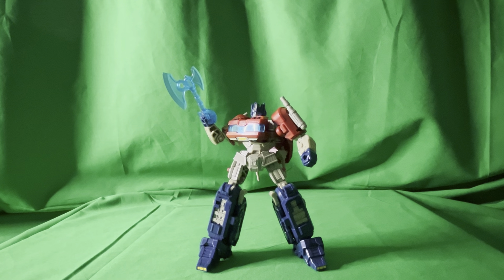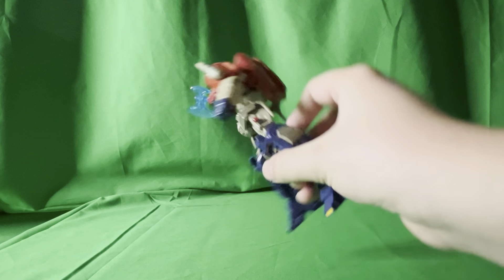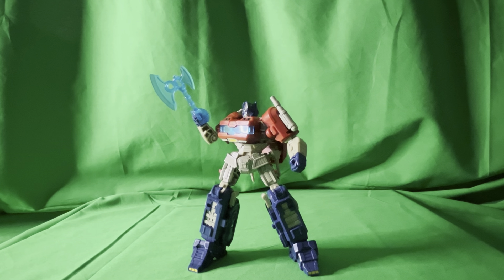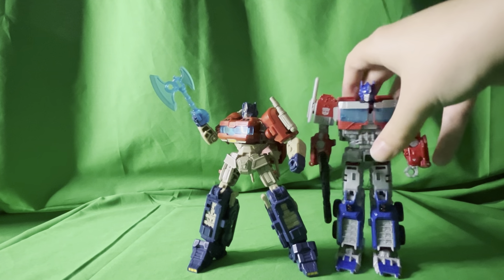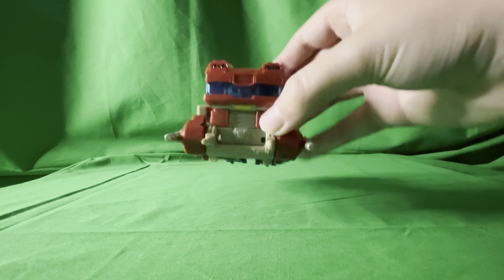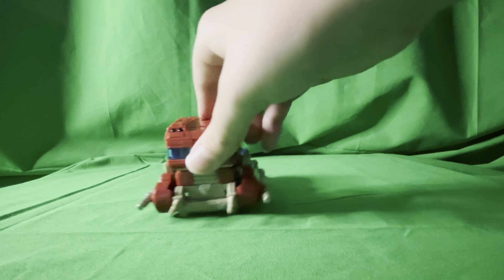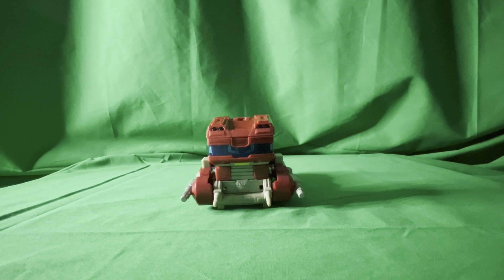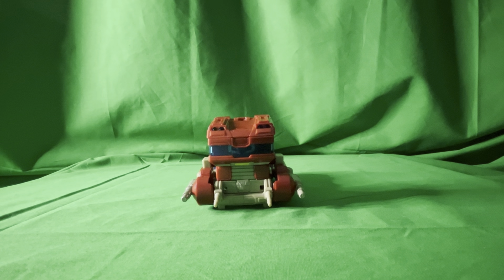Transformers Studio Series Transformers One Deluxe Class Optimus Prime Review